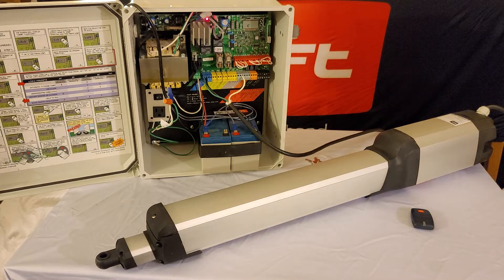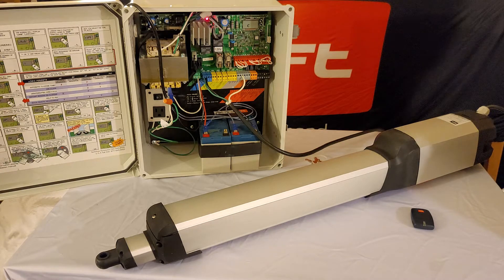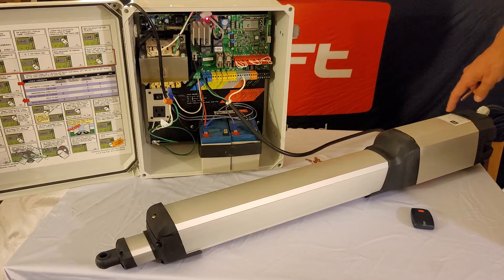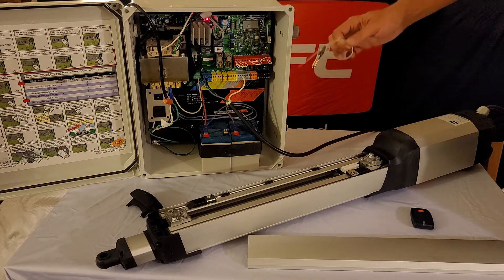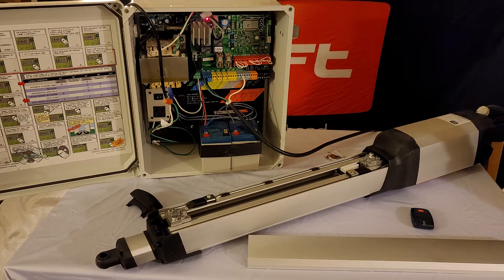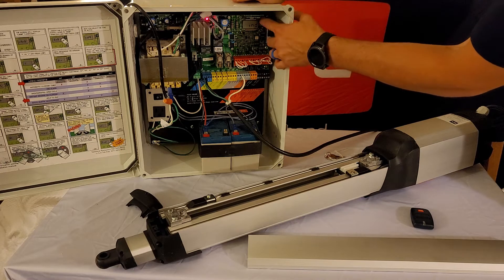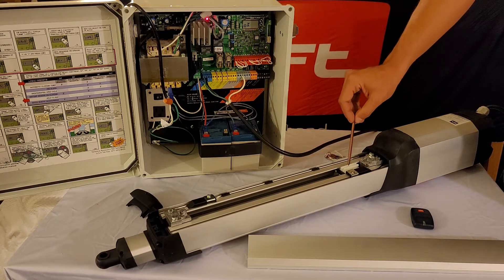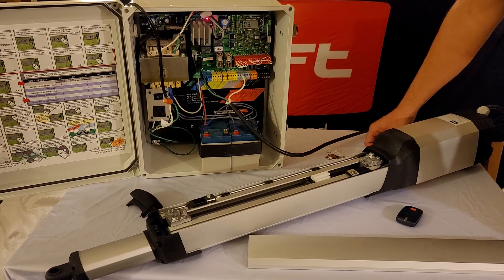BFT Kustos Ultra A40-A25 & Thalia P Quick Overview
***BFT Easy Set App for all your Geometry needs***